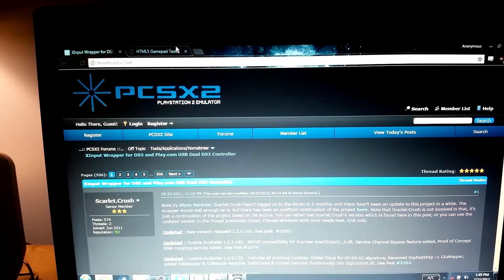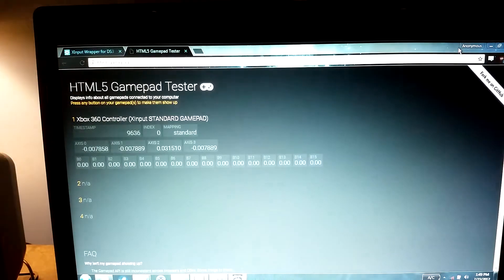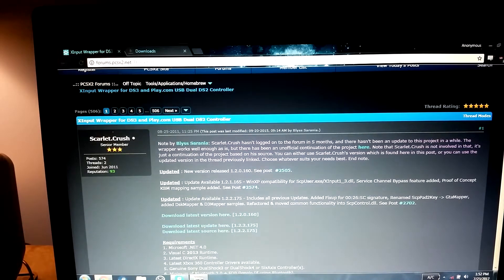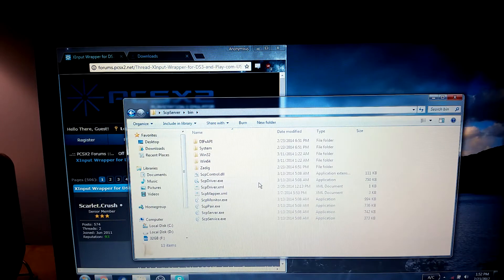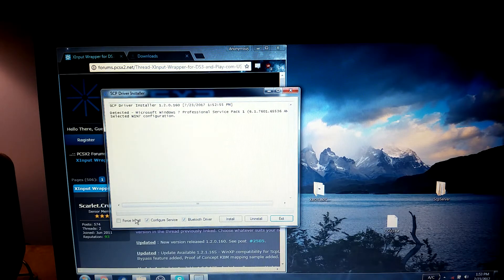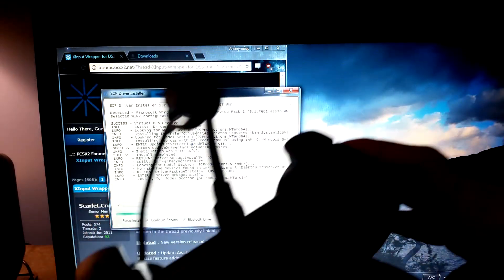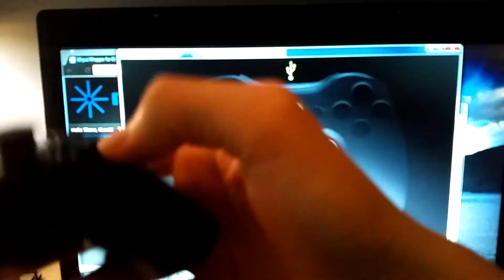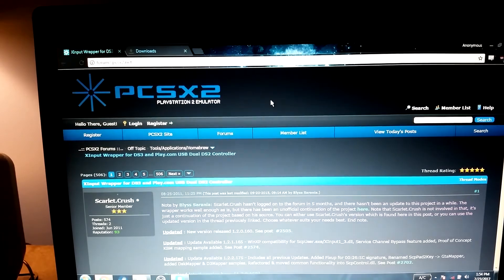How To Use A PS3 Controller On Windows | XInput Wrapper